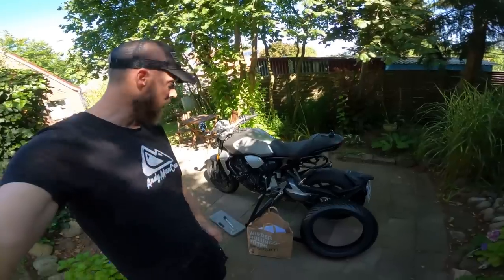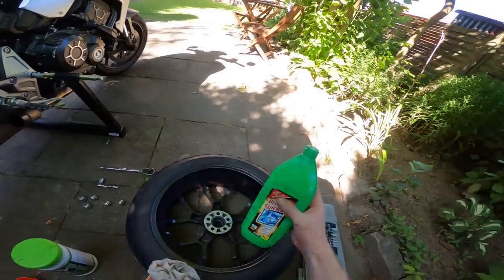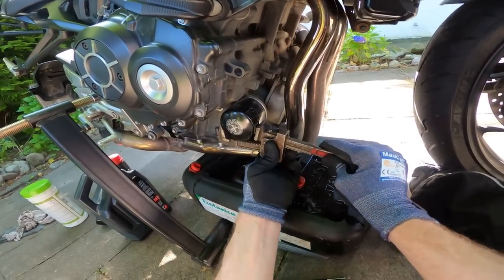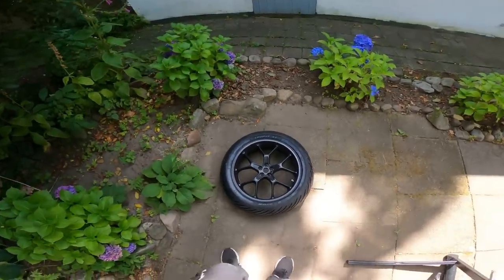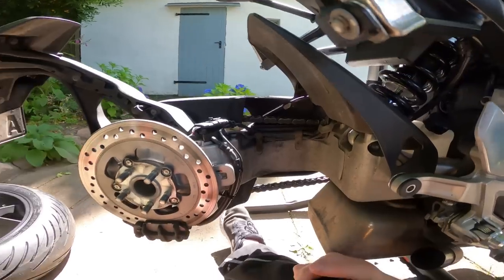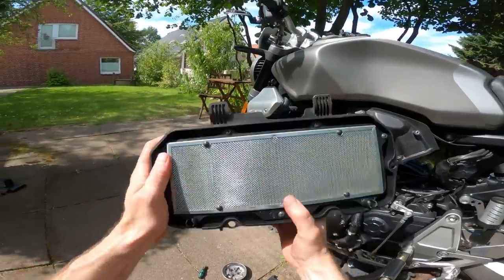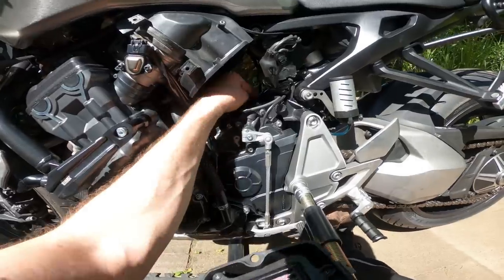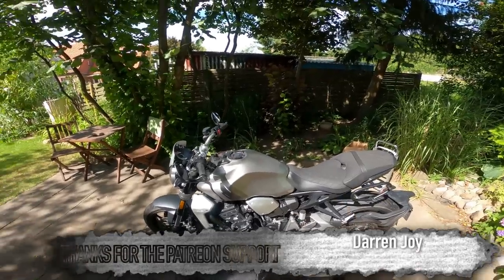Servicing The CB1000R | Oil, Tyres, K&N Air Filter and More…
With a BIG trip on the horizon, it's time for the CB1000R to get a bit of a service.

In this video I change the oil and oil filter, fit a K&N Air filter, check the chain tension, change the rear tyre, check the brake pads and generally have a good old fettle on the machines under-bits!

Gopro Magnetic clip
Samsung EVO Select 256gb

[[. MERCH. ]]
[[. AMC STICKERS. ]]
[[. LEGAL. ]]
I am a participant in the Amazon, Ebay, FC-Moto, Insta360 & Sportsbikeshop affiliate advertising programmes, designed to provide a means for sites to earn advertising fees by advertising and linking to the respective schemes shop website.